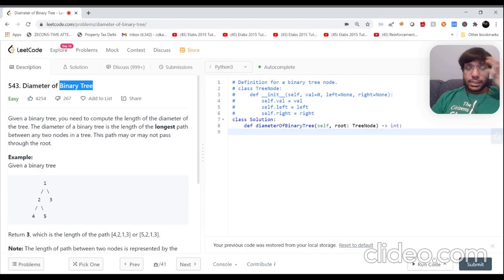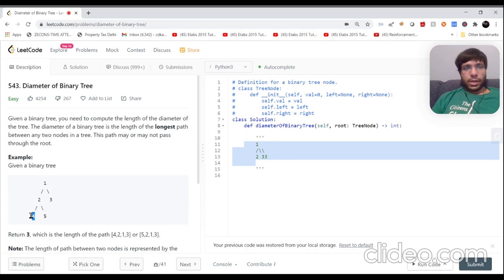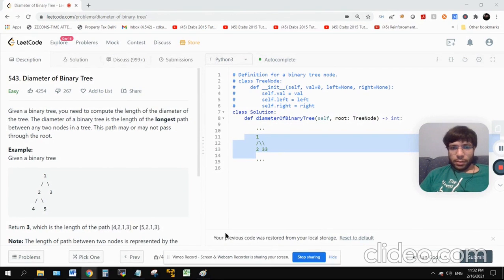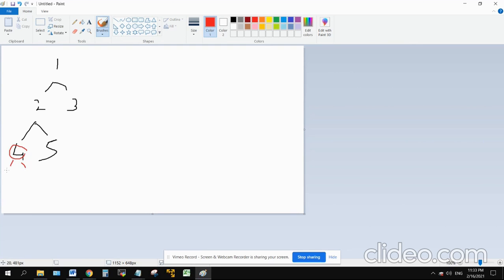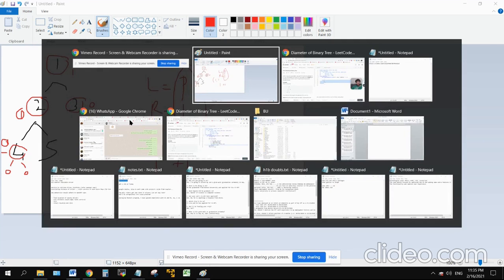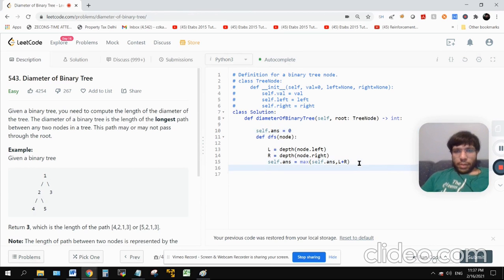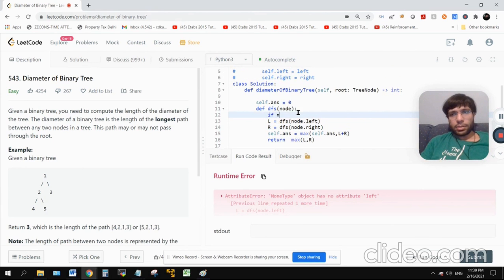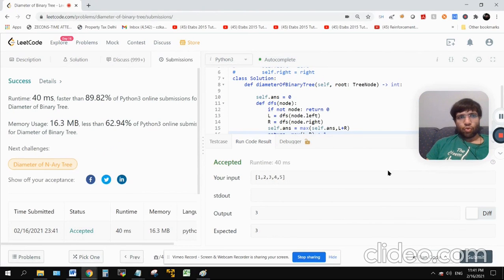543 Diameter of Binary Tree (Leetcode)